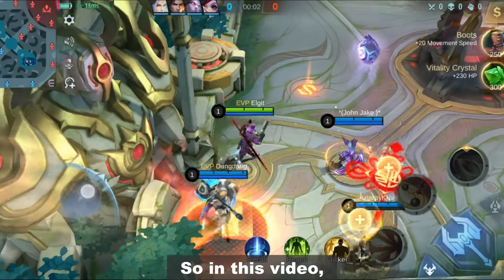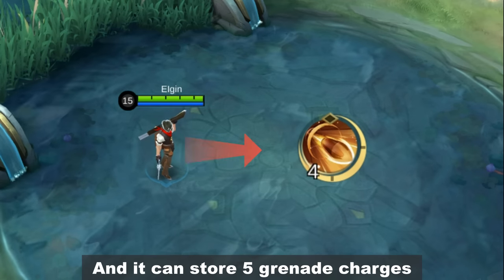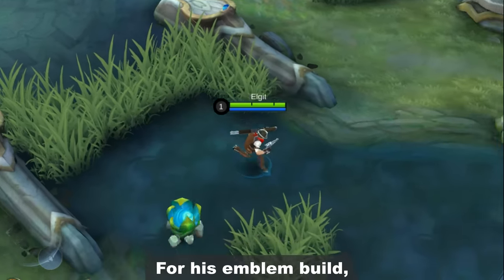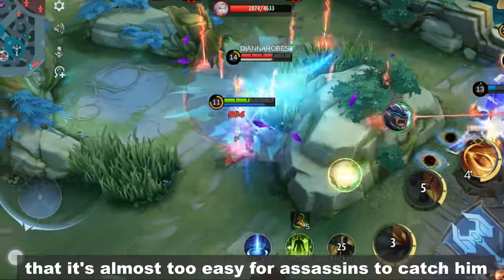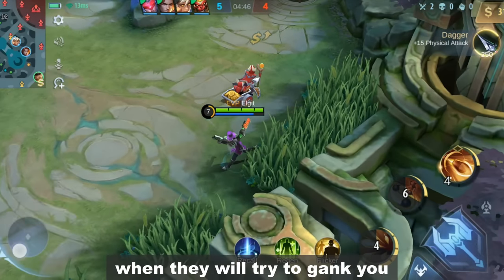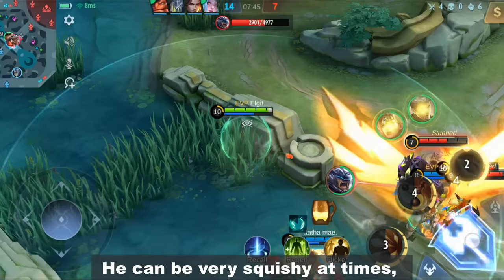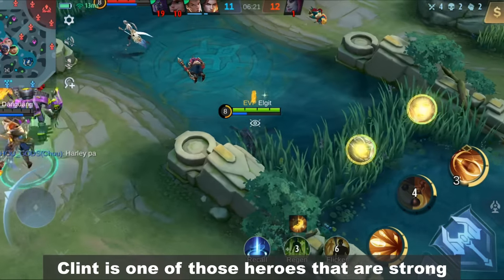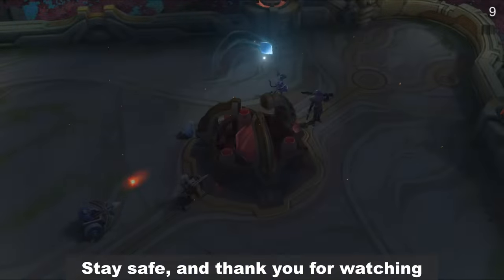HOW TO PLAY CLINT - BASIC BUILD, TIPS AND GUIDE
00:00 Clint
00:17 Skills
01:40 Build
02:18 Emblem/Talent
02:30 Battlespell
02:41 Combo
03:19 Counter
03:44 Laning
04:49 Tips
06:11 Highlights